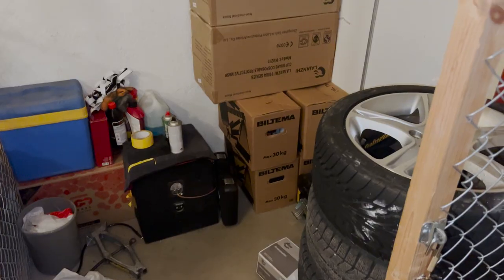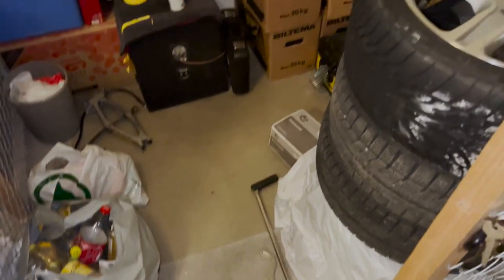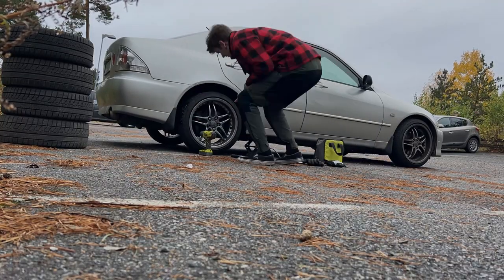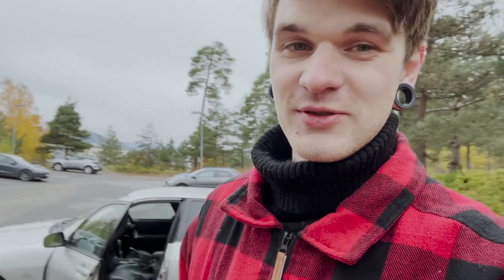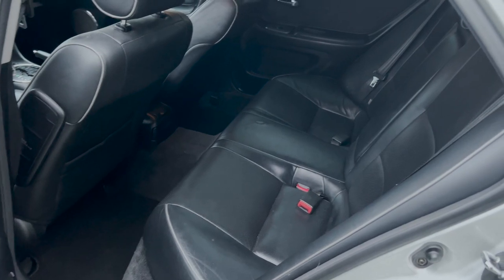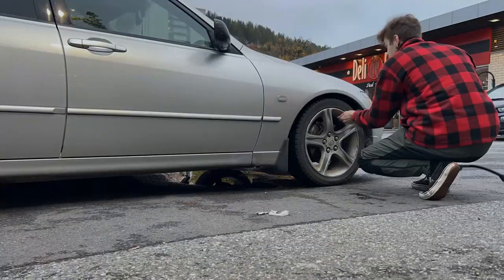Hoarding parts and preparing the winter beater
So I have been back in Norway for some quite a while now and as promised here is the update video. I talk about the parts that I have hoarded over time and did some basic preparation for the winter.

He just dropped his new album Starbloom, check it out and show some love

- ☆ - ☆ - Machine Spec - ☆ - ☆ -

Engine:
Pipercross air filter
HKS oil filter, magnetic sump plug

Tires, Wheels & Suspension:
Minerva F205 F, R: 215/40 R18
Rondell 0027 F, R: 8.5J ET30 R18
Tein street advance Z coilovers

Exterior & Interior:
OEM TRD front lip
LED license plate light
VIP curtains
JDM Bubble shift knob
Tinted windows
Vinyl eyebrows